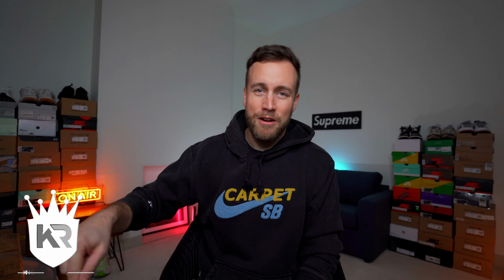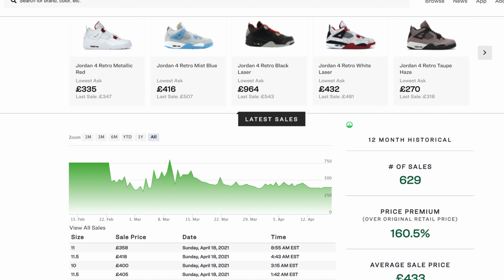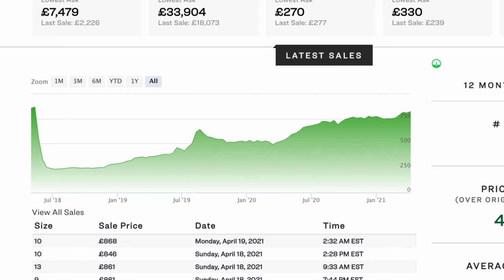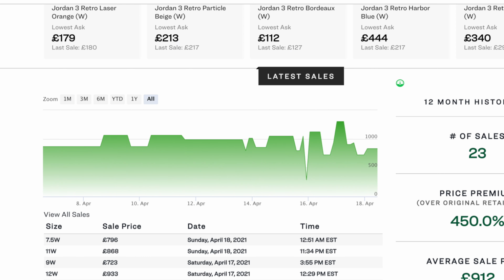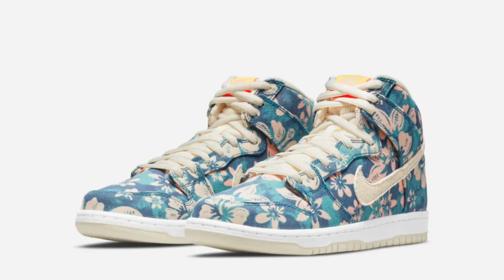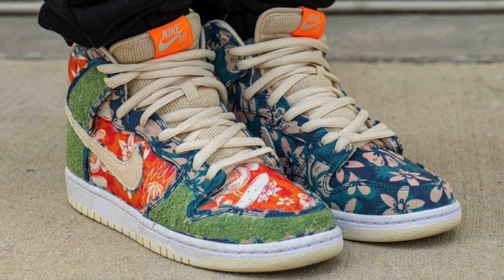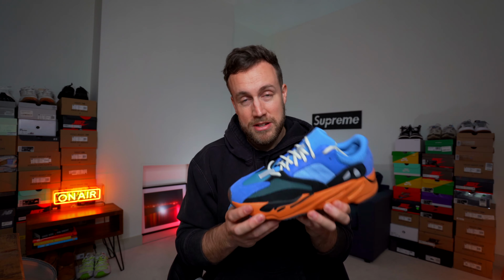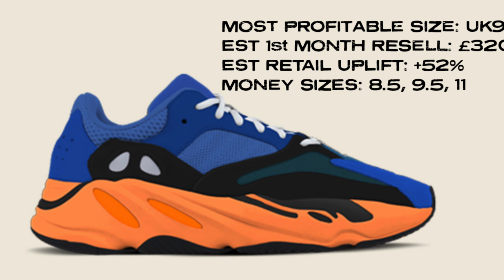JORDAN 4 UNIVERSITY BLUE, JORDAN 3 A MA MANIERE,DUNK HAWAII,YEEZY 700 BRIGHT BLUE Resell Predictions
In this video I talk through sneaker resell predictions for the Jordan 4 University Blue, Jordan 3 x A Ma Maniere, Nike Dunk High Hawaii and the Yeezy 700 Bright Blue These sneakers are all due to release in the third week of April 2021. I explain my methodology for predicting potential resell values, best sizes to buy and pre-release costs.

Please let me know what you think of the video and if you have any suggestions or comments I'd love to hear them!